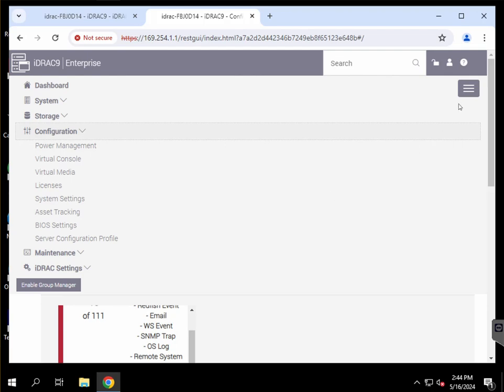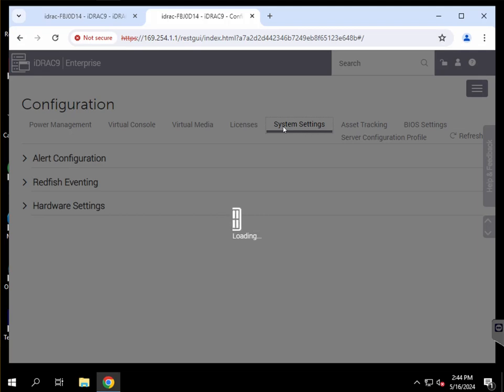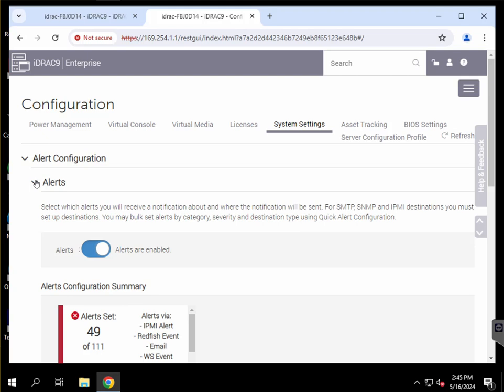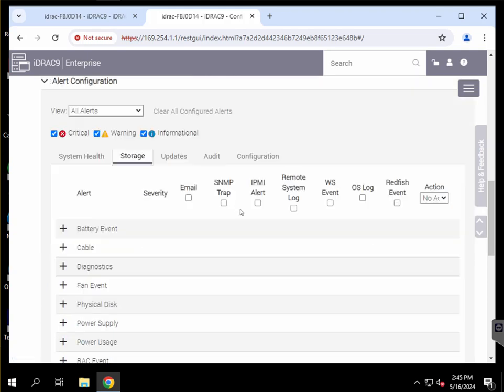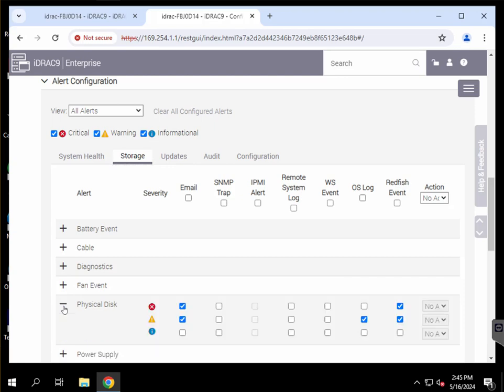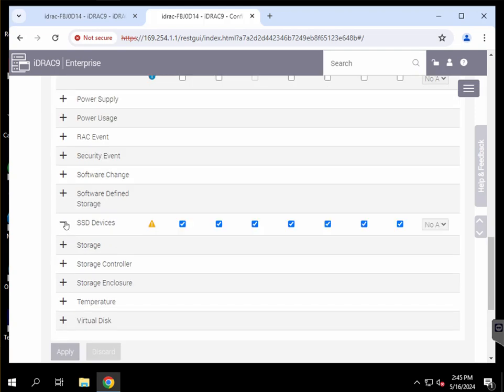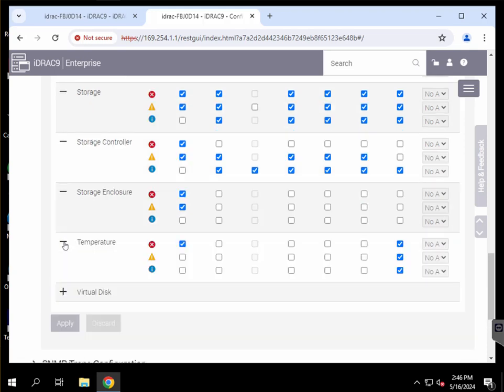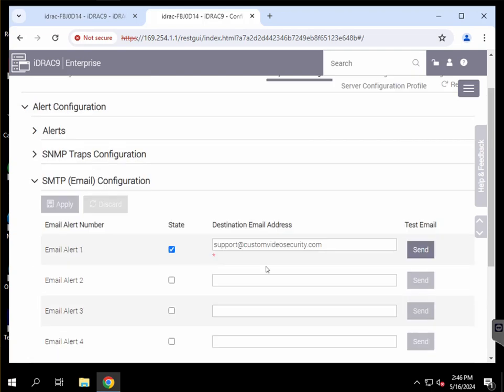SMTP Alert Configuration in iDRAC9 Enterprise for Dell Servers, NVRs